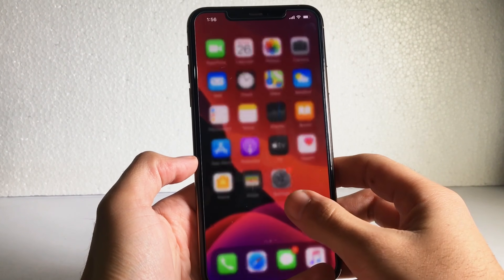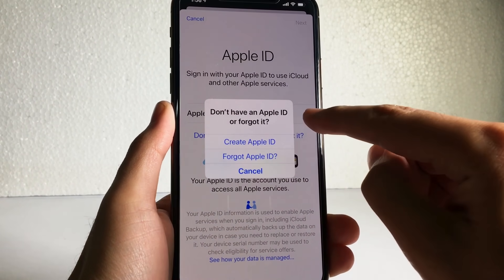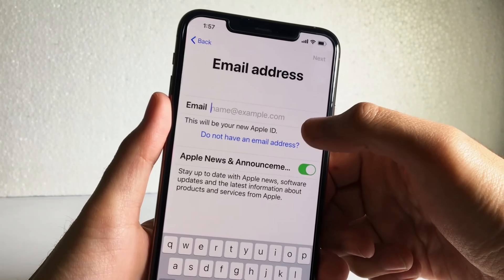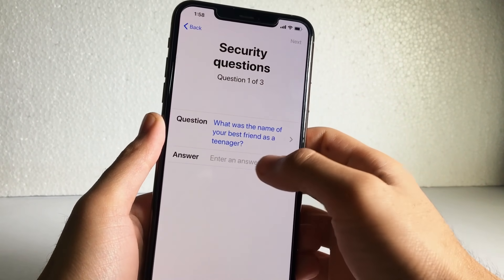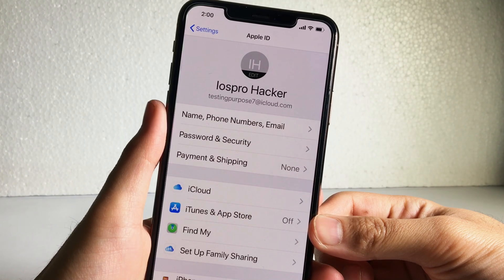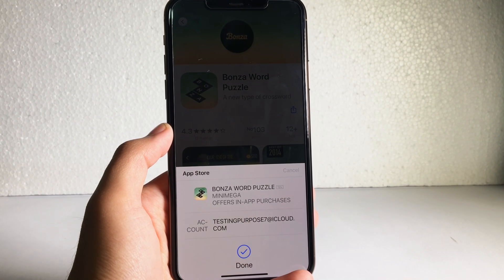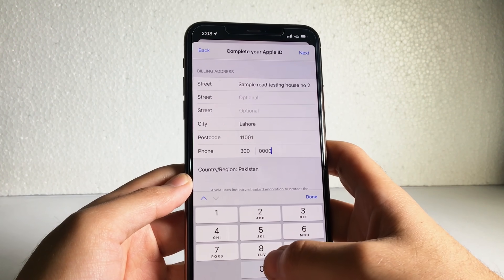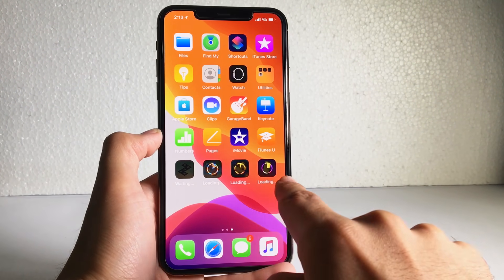How To Create Apple ID on iPhone, iPad 2024! (FREE iCloud/Appstore Account) Without Credit Card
Its a very simple tutorial on how to create a new free Apple ID or iCloud Account on iPhone, iPad, iPod 2024!. Without Credit Card, No Credit Card Needed, Download and Install Apps from Appstore or use it for iCloud.

An Apple ID is the account you use to access Apple services like iCloud, the App Store, the iTunes Store, Apple Music and more.

No matter where you create your Apple ID, just remember to use the same one to sign in to every Apple service. That way, you can access and manage everything with a single account and password.

An Apple ID makes it possible for you to download content from iTunes and the App Store. It also allows you to sync reminders, calendars, and contacts through iCloud, and activates FaceTime and iMessage across multiple devices. It's not mandatory to sign up for an Apple ID if you want to use an Apple device, but it is essential to getting the most out of your iPhone and iPad. Here's in the video I've shown you that how you can create a new ID.

Steps to Create Apple ID:
1. Launch the Settings app.
2. Tap Sign in to your iPhone at the top of the screen.
3. Tap Don't have an Apple ID or forgot it?
4. Tap Create Apple ID when the window pops up.
5. Enter a birth date.
6. Tap Next.
7. Enter your first and last name.
8. Tap Next.
12. Create a password.
13. Verify the password.
14. Select a security question.
15. Type in answer.
16. Repeat two more times.
18. Tap Merge or Don't Merge to sync iCloud data from Safari, reminders, contacts and calendars.
19. Tap OK to confirm Find My iPhone is turned on.